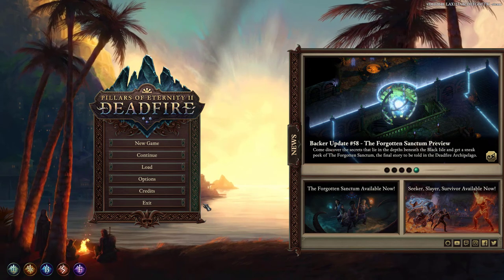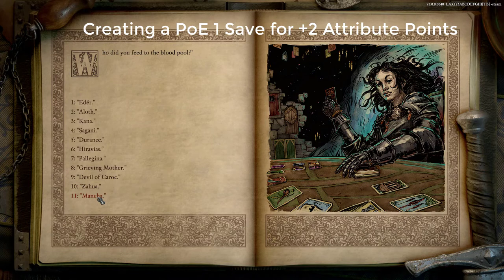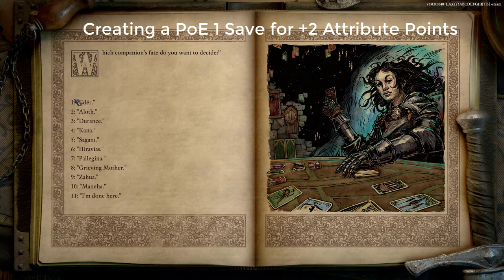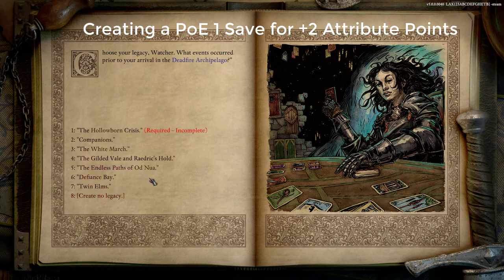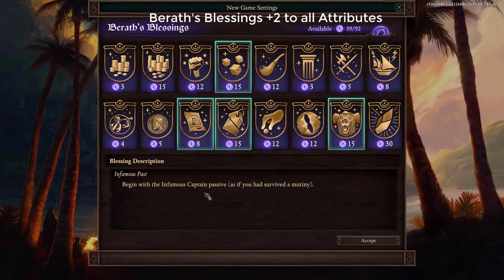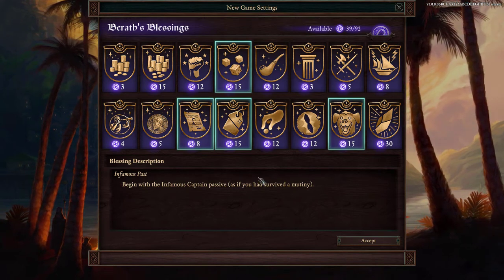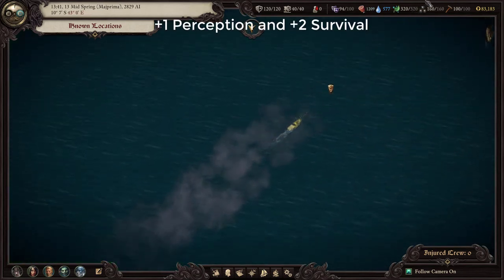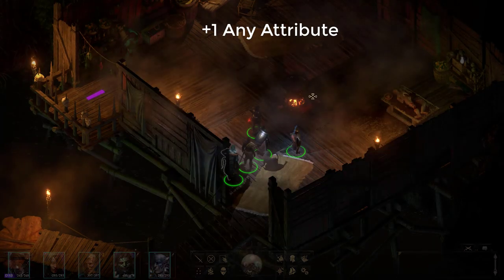Pillars of Eternity 2, Permanent Attribute Points Guide (No Exploits)+ Creating a PoE1 Save- in PoE2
A (longer than expected) guide of the permanent attribute point improvements for you main character that you can find in Pillars of Eternity 2: Deadfire.

An introduction to creating a Pillars of Eternity 1 legacy/history within Deadfire.

Mild Spoilers